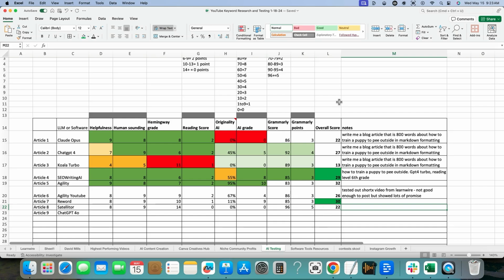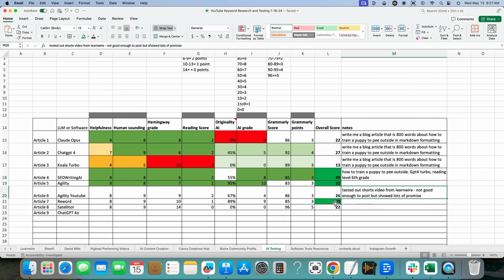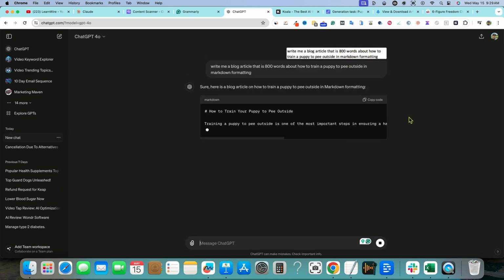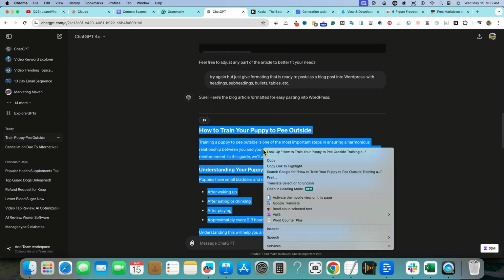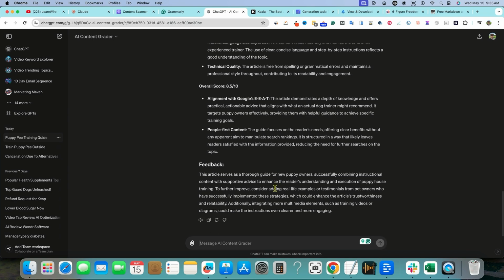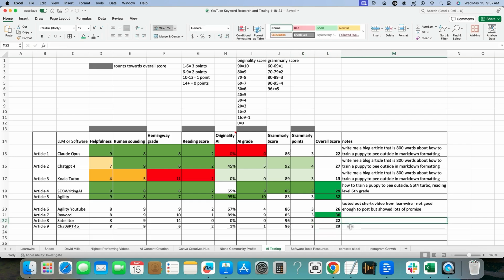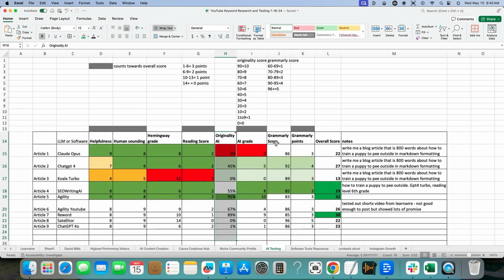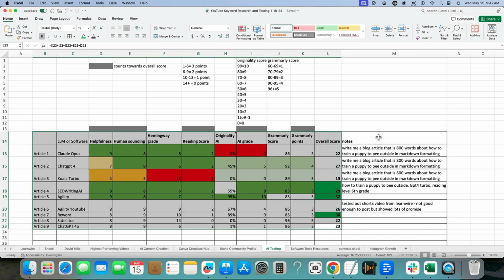ChatGPT-4o vs ChatGPT-4 The Ultimate Blog Quality Showdown!